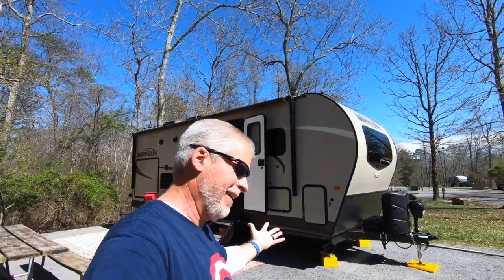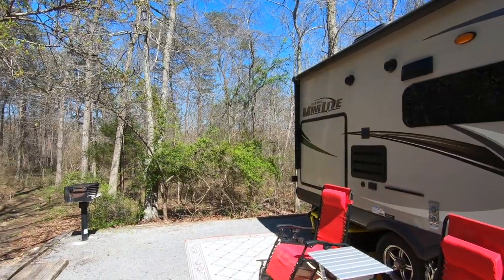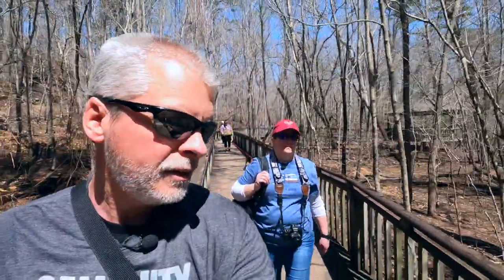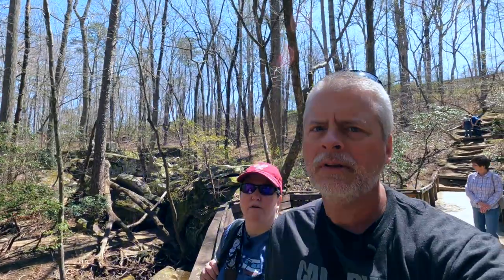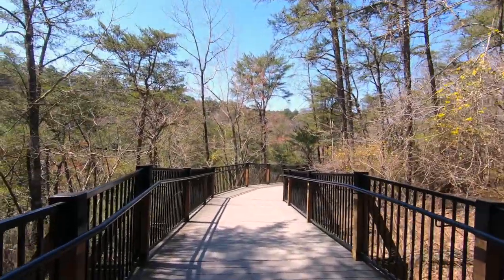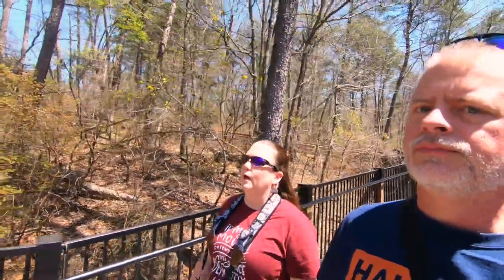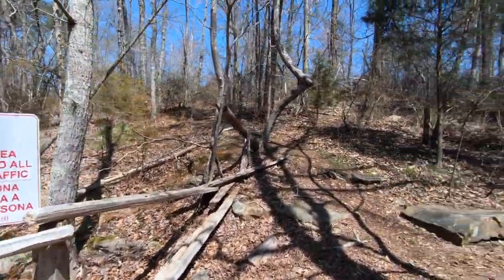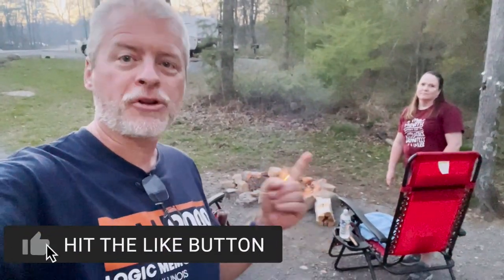DeSoto State Park | RV CAMPING in Alabama’s Mountains - (Mission 026)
Waterfalls and whitewater rivers in Northern Alabama! Come along and see how the first few days of our Spring Break 2021 week-long adventure to DeSoto State Park begins! We’ll arrive at the fantastic campground there, then check out some of the beautiful river shoals in the park, and some larger falls outside the park and in the surrounding Little River Canyon National Preserve. Watch and see for yourself!

JOIN “NOOB NATION!” If we’re all learning new things, then we’re all “noobs” at heart, after all!

Be sure to check out B. Cool Shop for hand-made jewelry, signage and other crafts

It’s a very easy and painless way you can help support our channel, and it doesn’t cost you a thing (well, maybe an extra mouse click or two, but that’s it!).

Live 'n' Learn RV is a participant in the Amazon Services LLC Associates Program, an affiliate advertising program designed to provide a means for sites to earn advertising fees by advertising and linking Purchasing items through the links found in this video description does not increase your cost in any way, but does provide us with a small commission, which enables us to continue producing the content found on this channel.